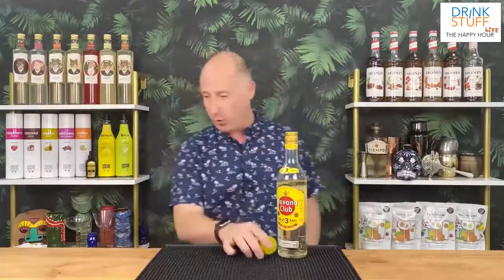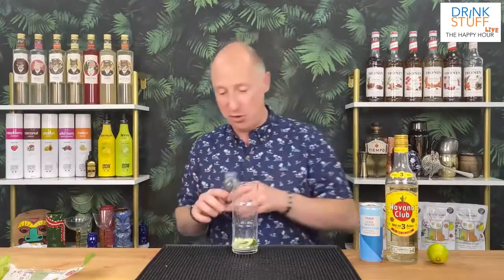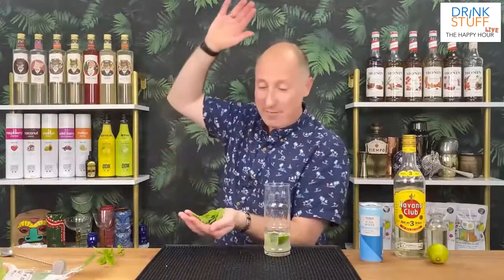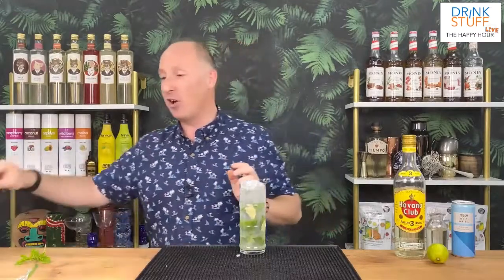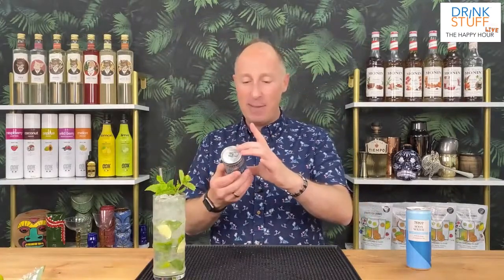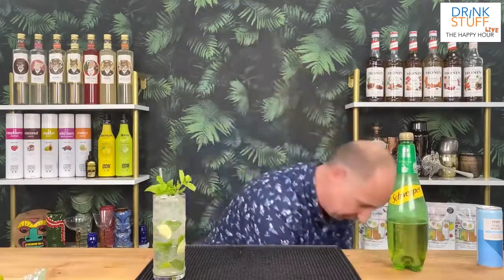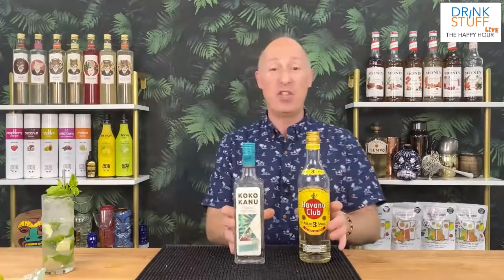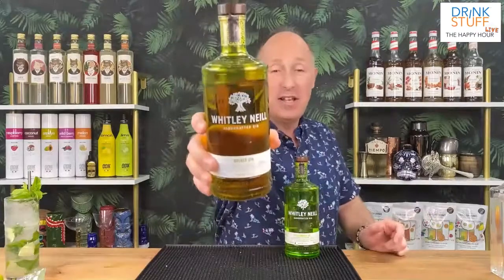Steves Ultimate Mojito Masterclass | Happy Hour HIGHLIGHTS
Steves Ultimate Mojito Masterclass.

This is a clip taken from our DrinkstuffHappyHour LIVE SHOW. Make sure you Tune in EVERY FRIDAY at 2pm on our YouTube Channel.
Get your questions answered and see how you can take your Cocktail game to the next level!